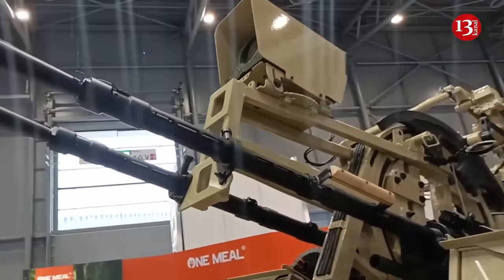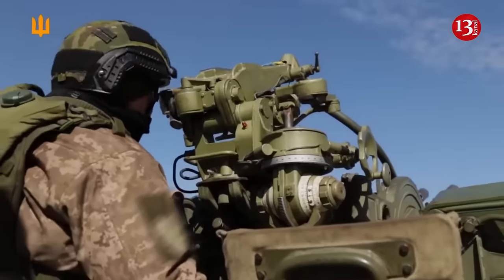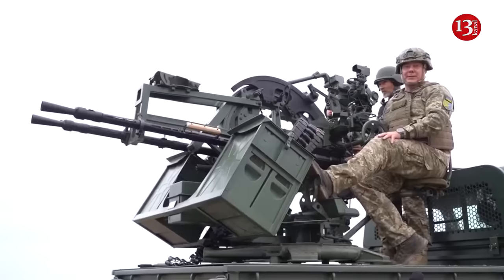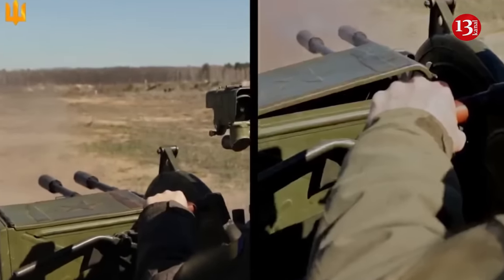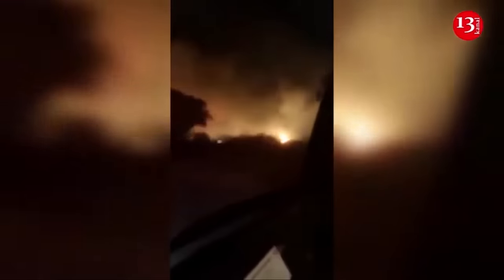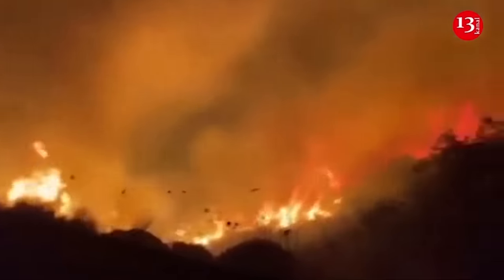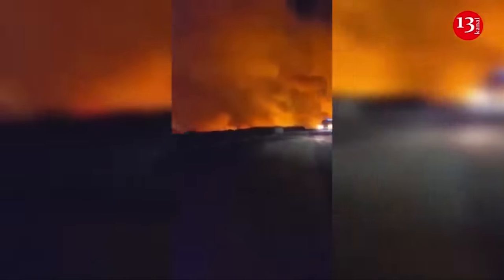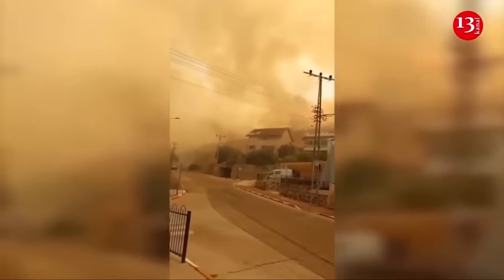Czech air defense system Viktor MR-2 in service in Ukraine: It showed effectiveness against drones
Recently, the Minister of Defense of Ukraine Rustem Umerov and his German colleague Boris Pistorius visited the Ukrainian Armed Forces training ground, observing training on the use of the Viktor MR-2 air defense system.
“This system has shown high effectiveness against UAVs used by Russia, including drones Shahed, thanks to the ability to quickly deploy and move”, - noted the Ukrainian military.
The Viktor MR-2 is based on the ZPU-2, a Soviet-era double-barreled anti-aircraft gun based on the 14,5x114mm KPV machine gun, which entered service with the USSR in 1949 and has since been adopted by more than 50 countries. There are several modifications of the system: the four-barrel version ZPU-4 and the single-barrel ZPU-1.
The Viktor MR-2, manufactured by the Czech company Excalibur, is equipped with day and night sights. 300 rounds of ammunition are ready for firing, another 300 are placed in spare magazines mounted directly on the carriage. Additional ammunition can be carried in boxes in the vehicle's cabin along with spare barrels for quick replacement in case of overheating.
Deliveries of Viktor MR-2 to Ukraine were organized by Czech volunteers who collected donations in the amount of €3,75 million, which was enough to purchase 15 systems.
Showcased at the IDET 2023 defense exhibition, the system is mounted on a Toyota Land Cruiser 70, a vehicle commonly used to mount anti-aircraft guns, including heavy ones, because of its robust construction, off-road capabilities, and reliability. Its durable chassis can handle the weight and recoil of heavy weaponry, making it a suitable platform for mobile air defense systems. The Land Cruiser's ability to traverse difficult terrains ensures it can be deployed quickly and effectively in various environments. Additionally, its global availability and ease of maintenance enhance its suitability for military use, providing a practical and cost-effective solution for mounting anti-aircraft guns like the Viktor MR-2.